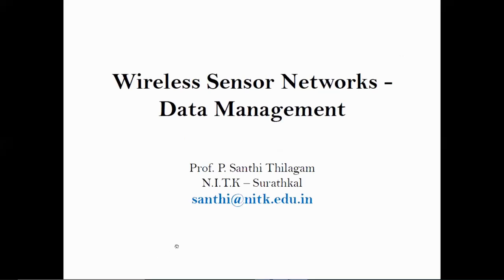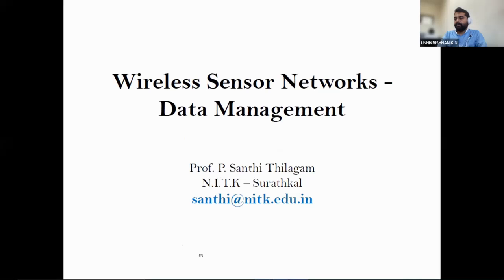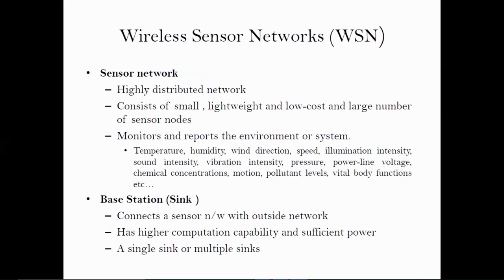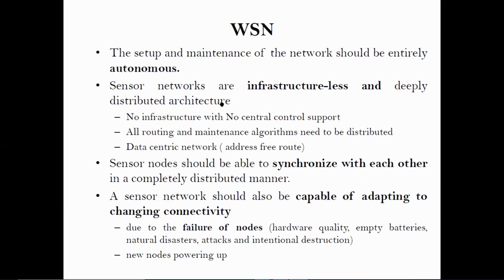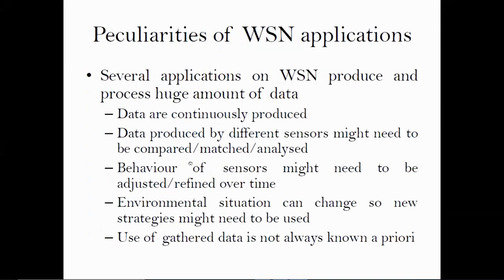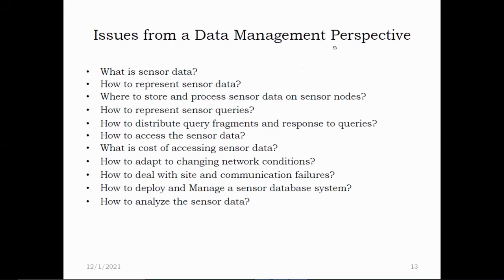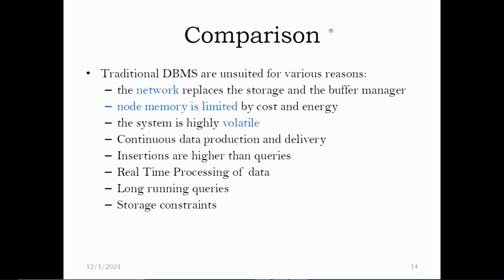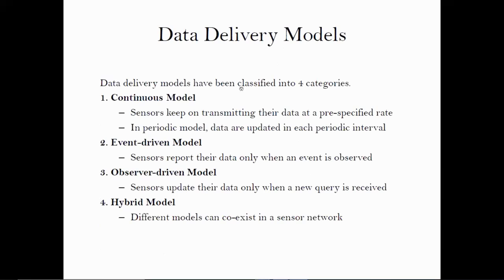Day 3 Session 1 Sensor Data Acquisition and Monitoring